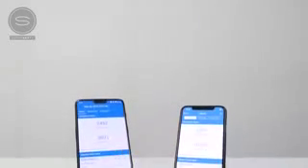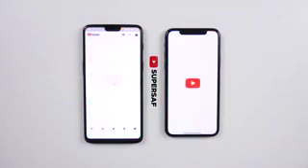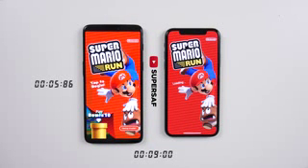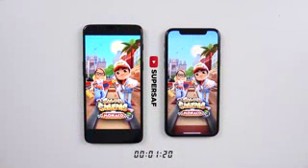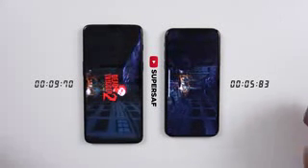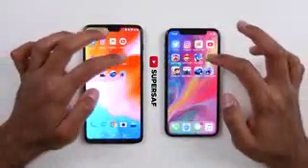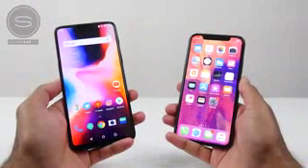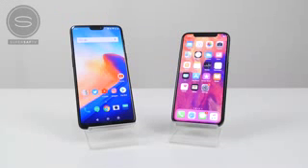One plus 6 vs iphone x speed test